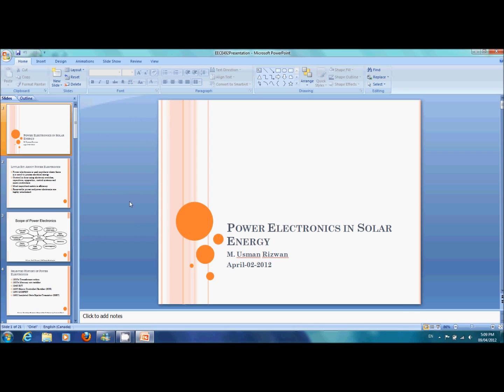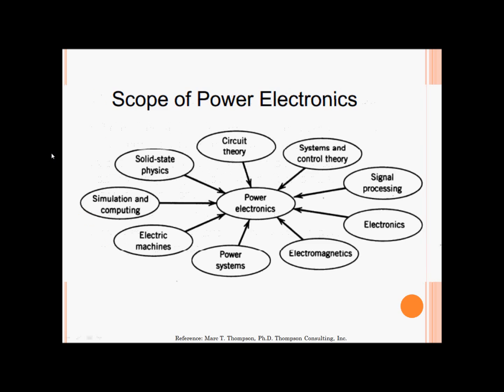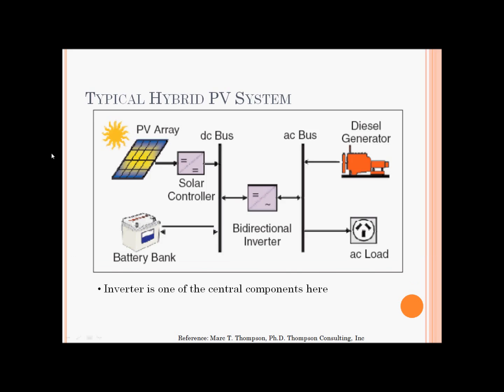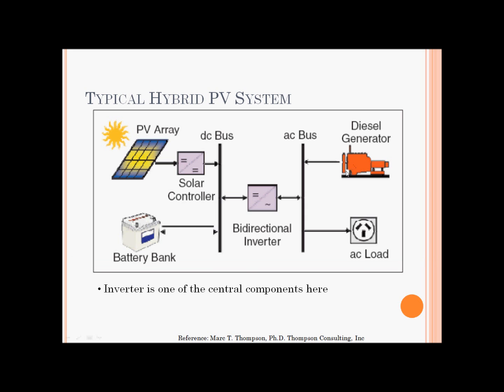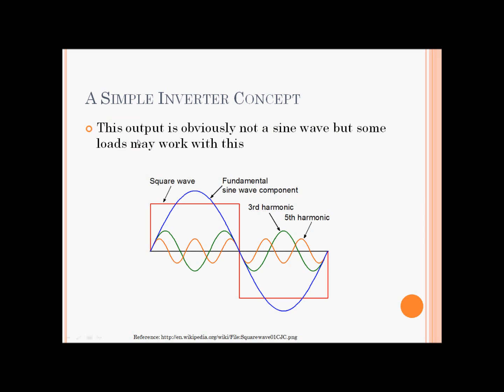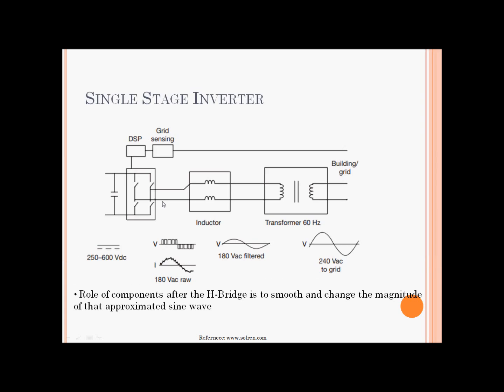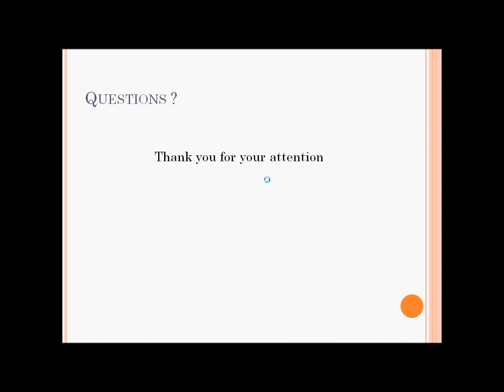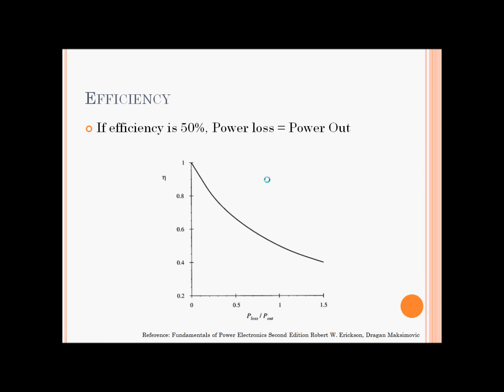Power Electronics in Photo - Voltaic Applications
EECE 492 Power Electronics in Renewable Photo Voltaic Systems